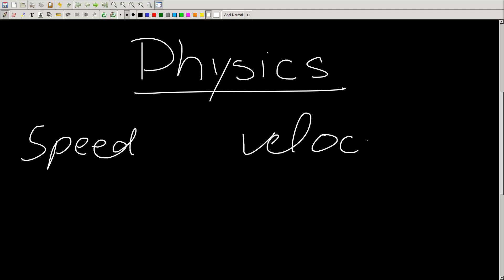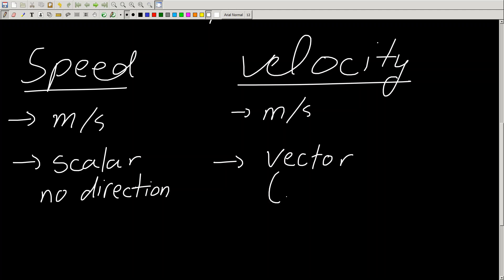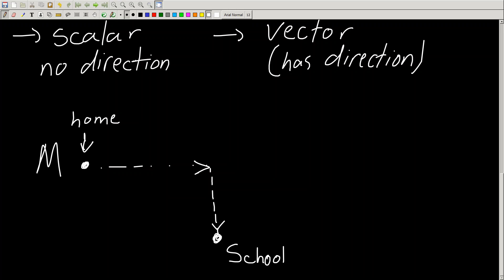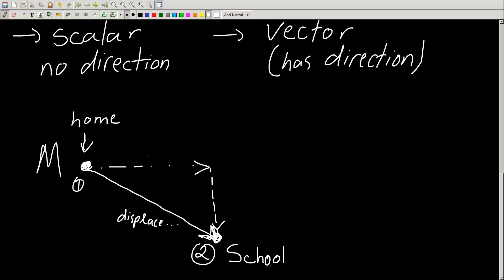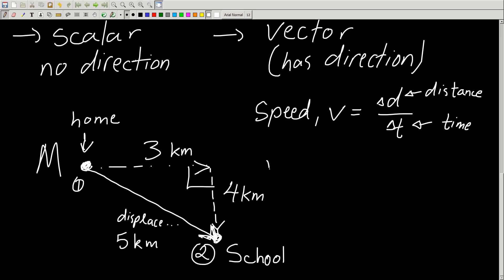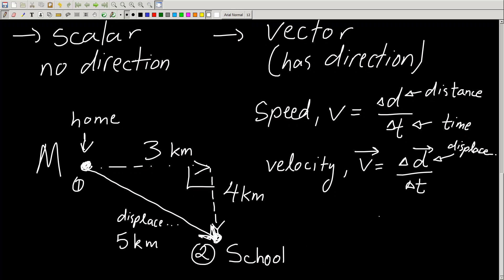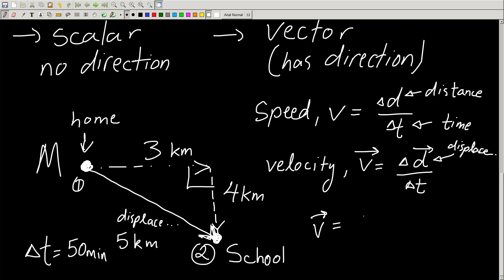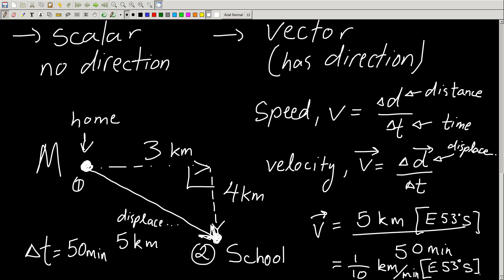Physics Crash Course: The difference between speed and velocity | Physics Explained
It is a dream of mine to provide a crash course or introduction course into physics. Consider this physics lecture series a realization of that dream and it feels great to have an opportunity to share this with you.

In this course, I will cover physical quantities, units of measurement, vectors versus scalars, kinematics in one dimension, introductory dynamics, forces, free-body diagrams, oscillations and waves, quantum mechanics, statistical interpretation and the born approximation. I will also cover modern physics, special relativity, time dilation and lorentz contraction.

This shall be a fun course for me to demonstrate to you my understanding of the fundamentals in physics.

In this video, I distinguish between two very important quantities in physics. Speed and Velocity. Speed is a scalar, while velocity is a vector quantity. How you determine them can also dramatically differ. That is the basis of this video.